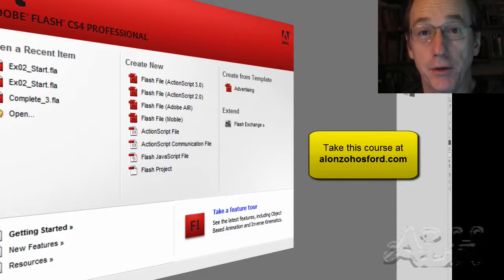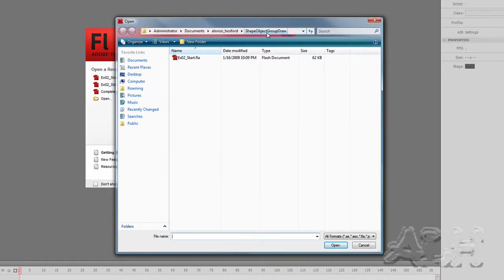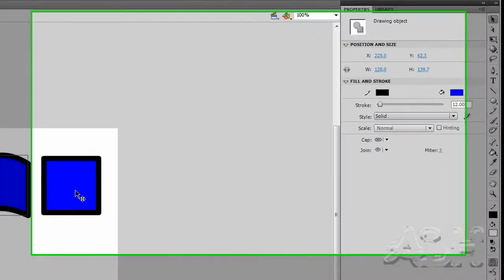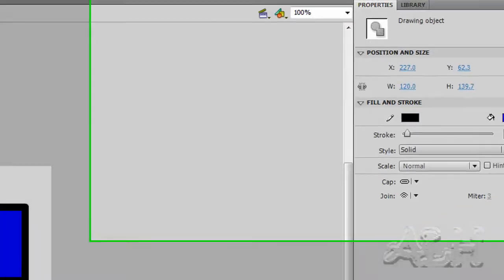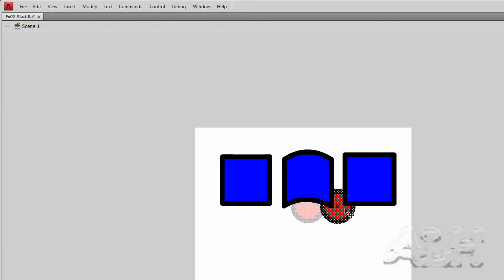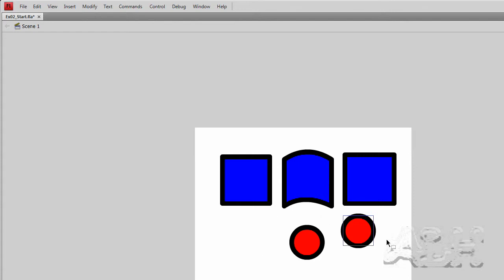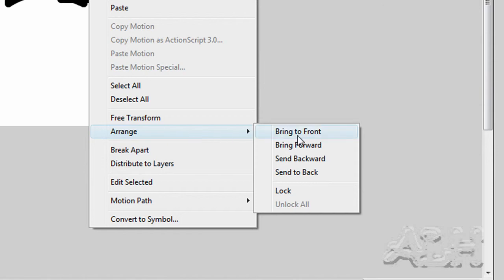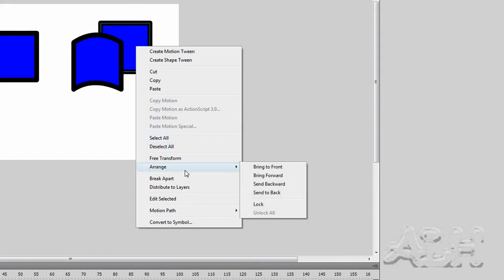Z-Order Layering of Shapes and Shape Objects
Demonstrates the Z-order layering of placing objects and shapes on a single timeline layer.